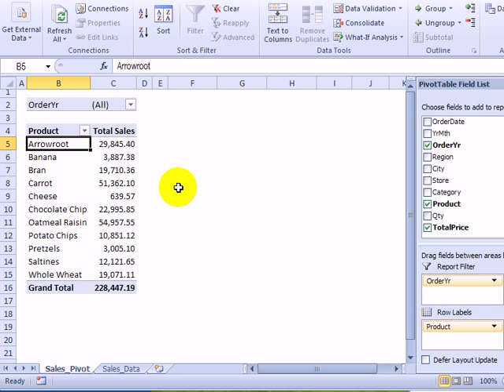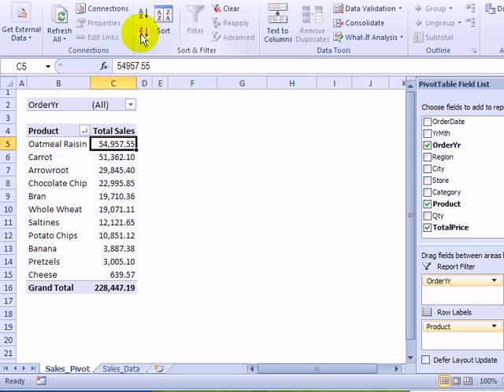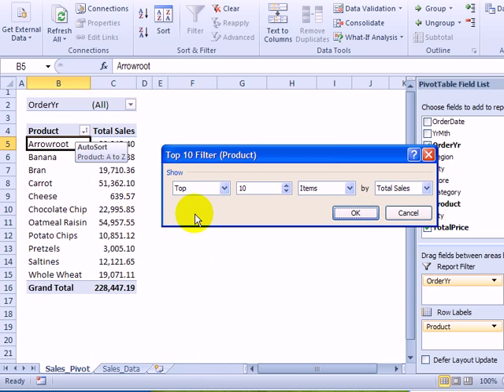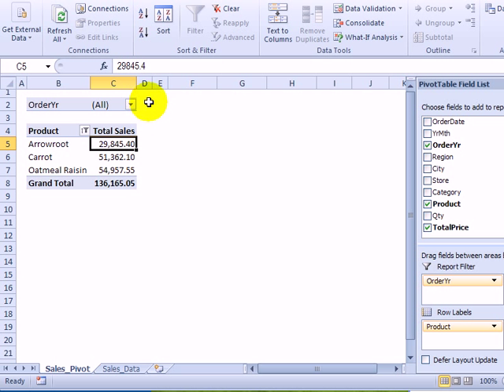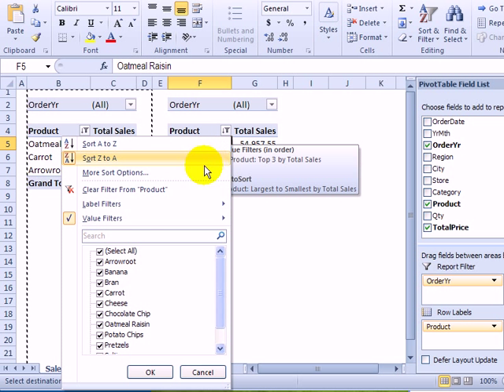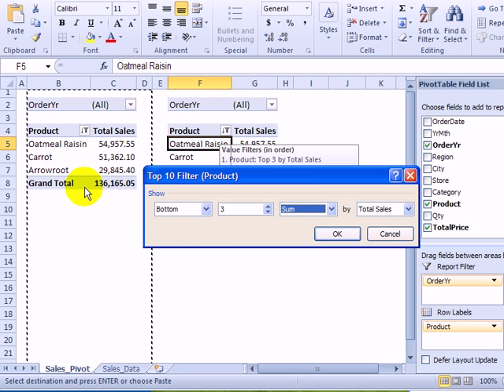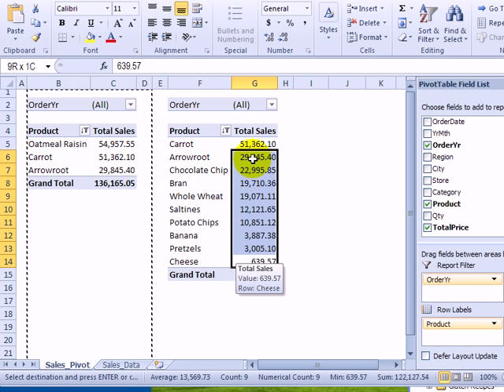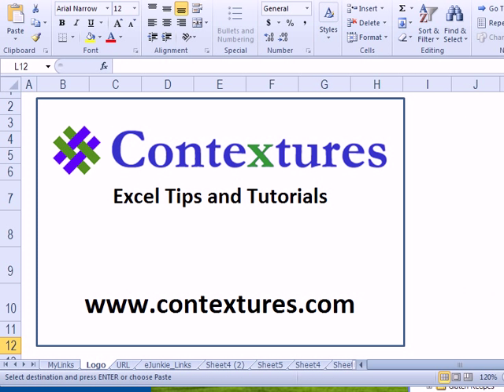How to Compare Top and Bottom Products with Excel Pivot Table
With an Excel pivot table's Top 10 filter, you can quickly see the best selling products in your sales data.

How many of the worst selling products would it take to generate the same amount in sales?

Instead of filtering for Top 3, use the Bottom Sum option, and enter the sales amount for the Top 3.

See the steps on this short Excel pivot table tutorial.